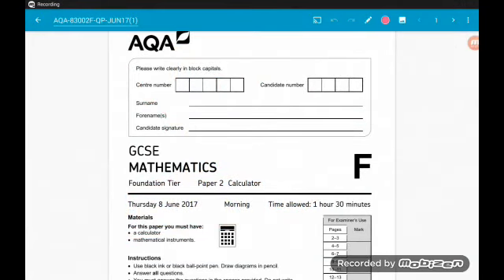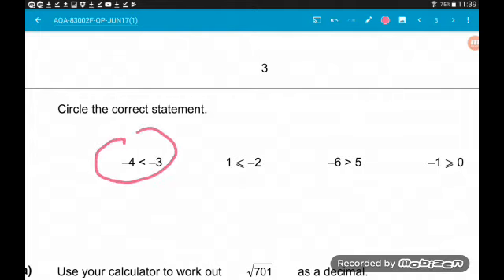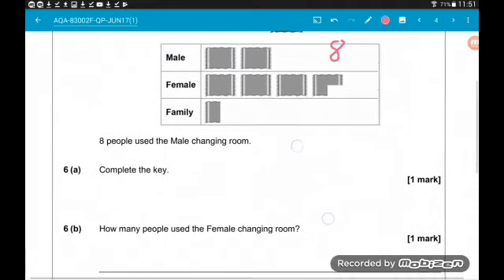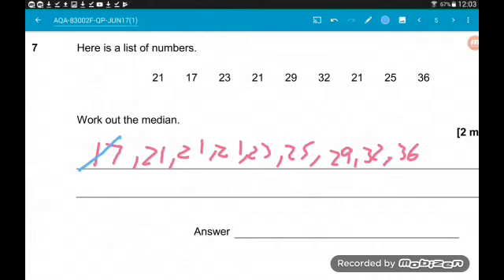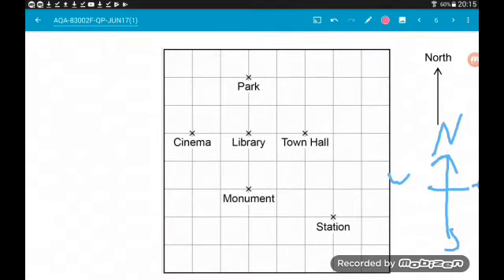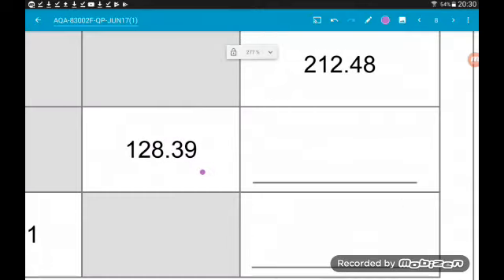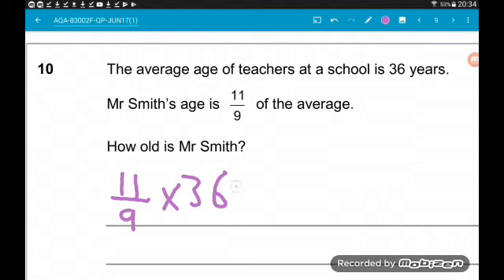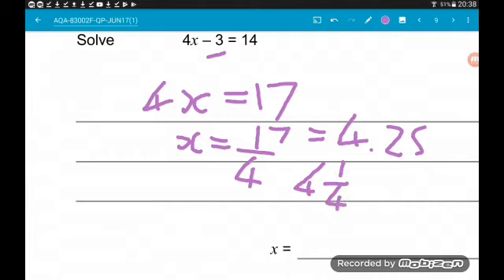AQA June 2017 Foundation GCSE Maths Paper 2 Walkthrough Part 1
AQA summer 2017 GCSE maths foundation paper 2f walthrough/answers/solutions!